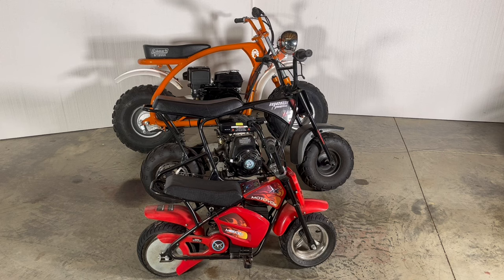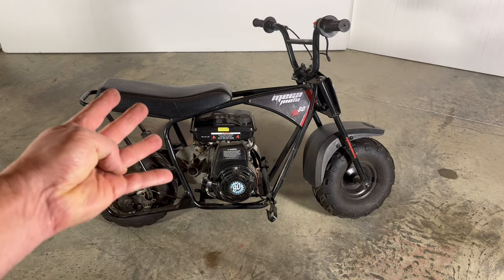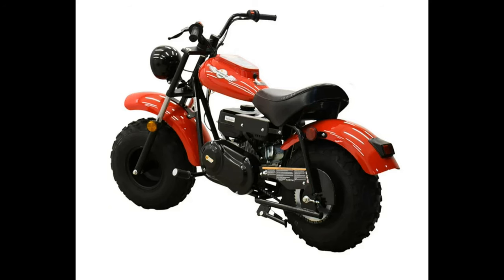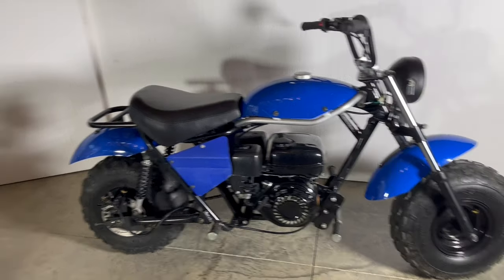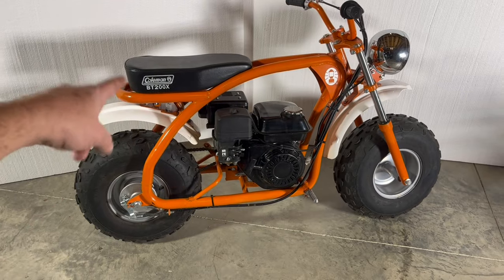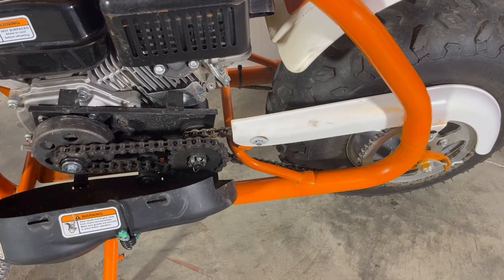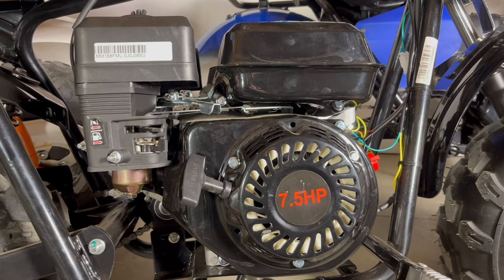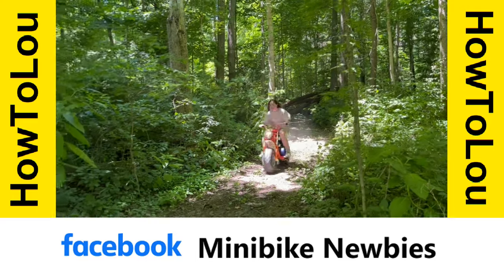Everything I know about Minibikes in 5 minutes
I am slightly obsessed with Minibikes.  Here is everything I know.